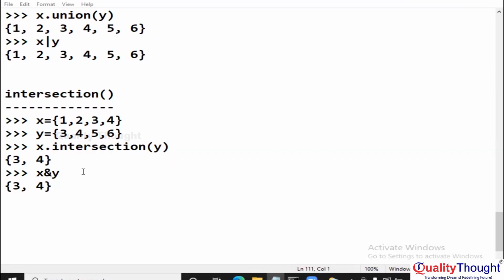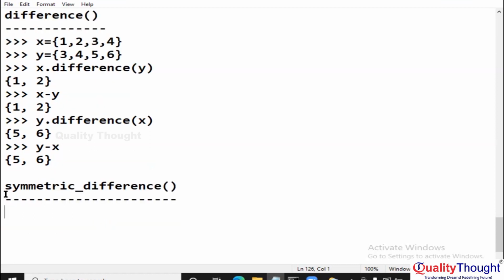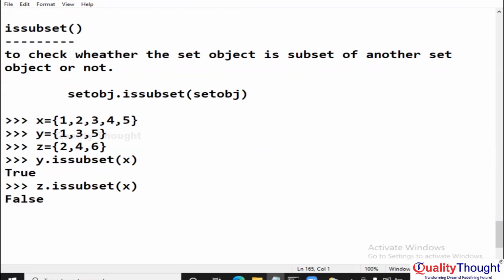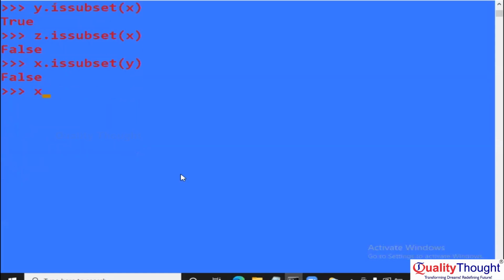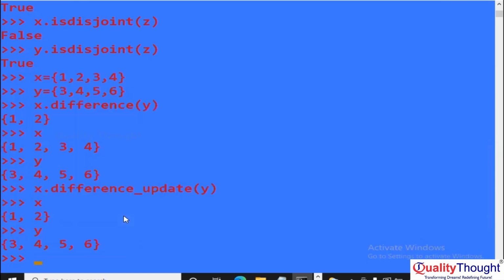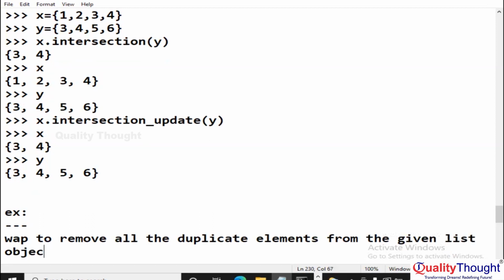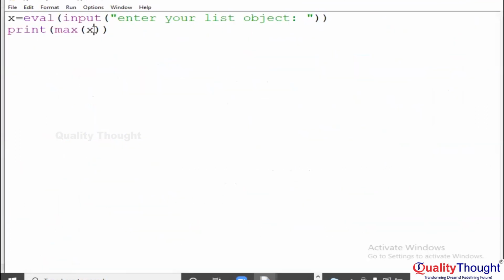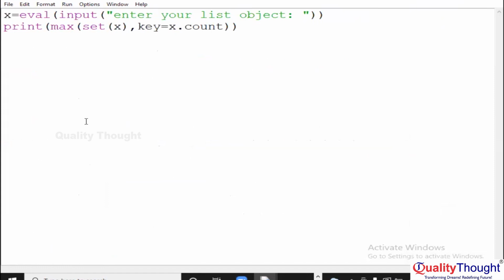Control Flow Set Class Methods | Python Tutorial for Beginners | Python Full Stack Developer